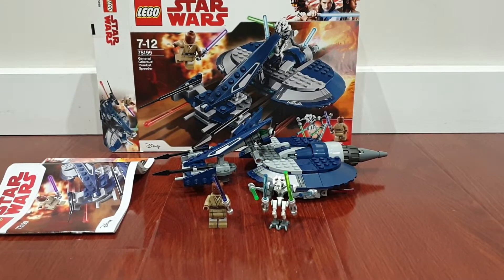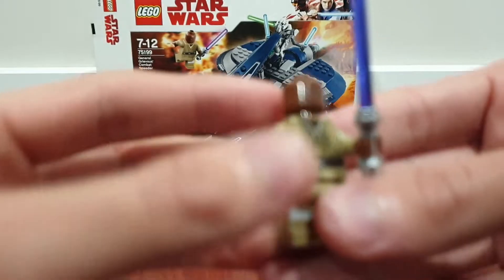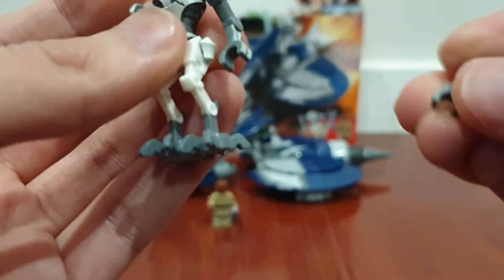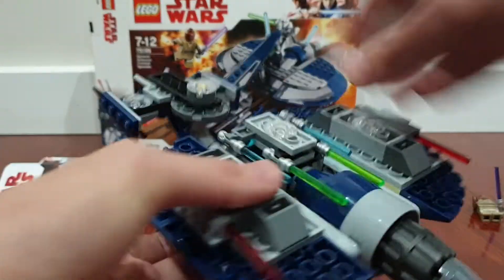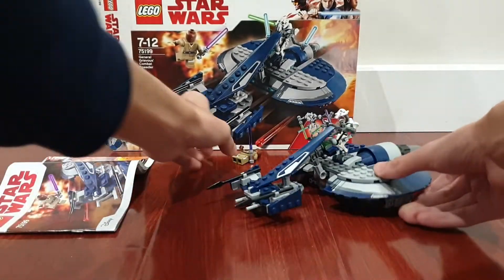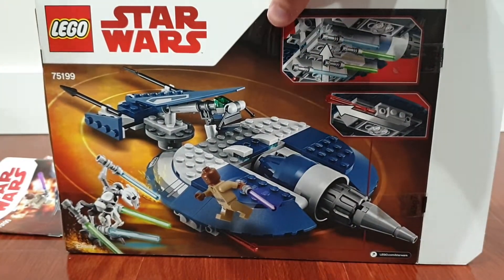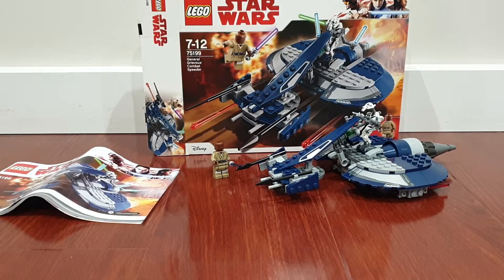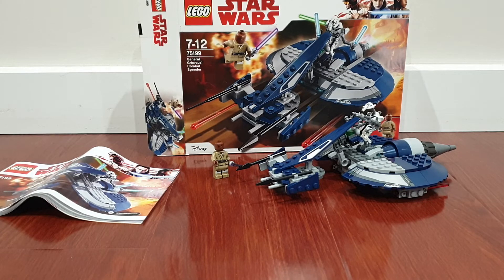Reviewing LEGO Star Wars The Clone Wars - 75199 General Grievous' Combat Speeder from 2018!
Here's my review of general grievous' combat speeder from lego star wars released in 2018 with 157 pieces and retailed for $44.99 AUD.